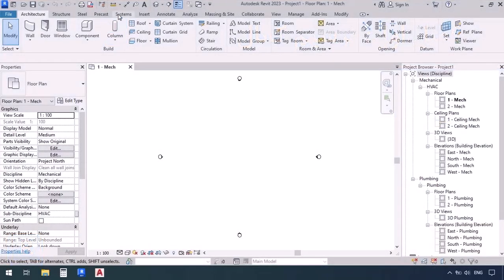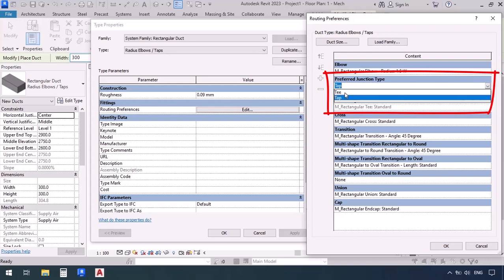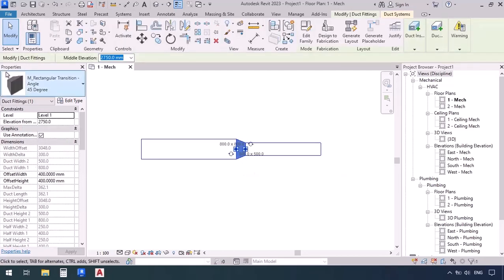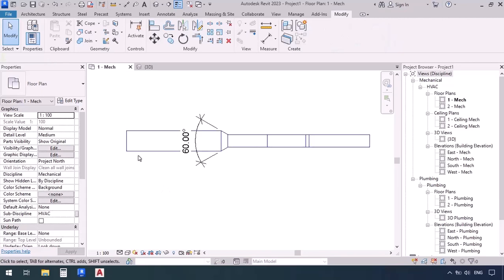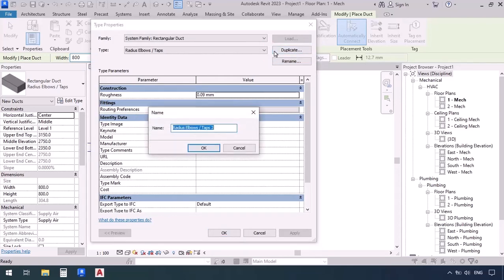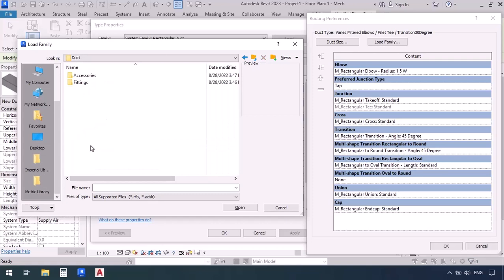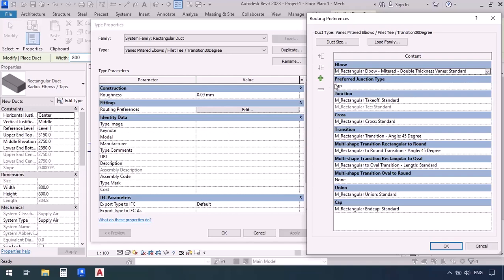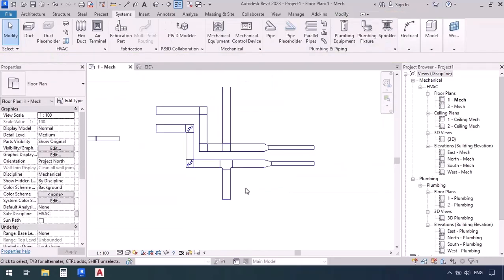Revit MEP - Duct Modeling - Session 4: Defining custom duct connections in Type Properties